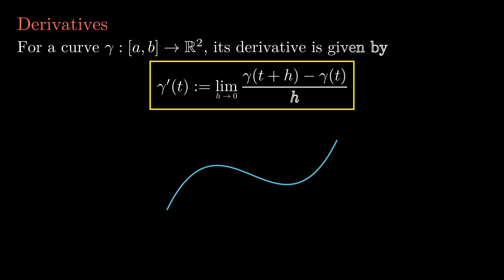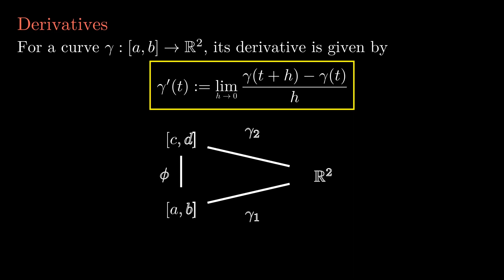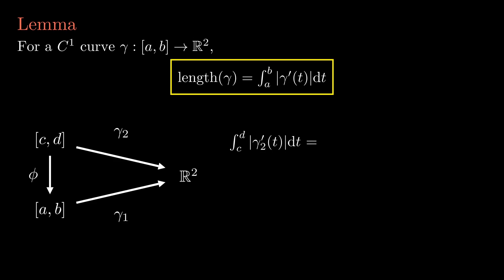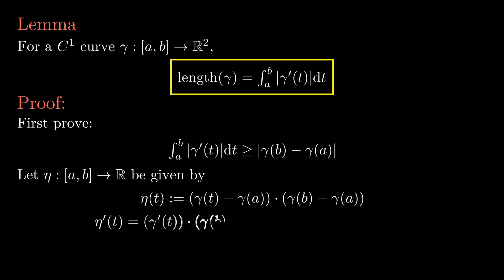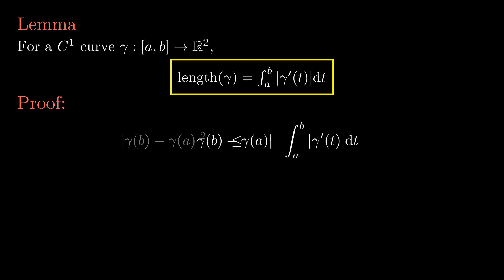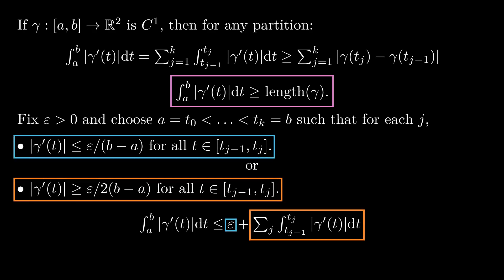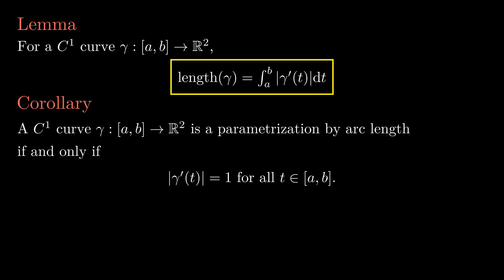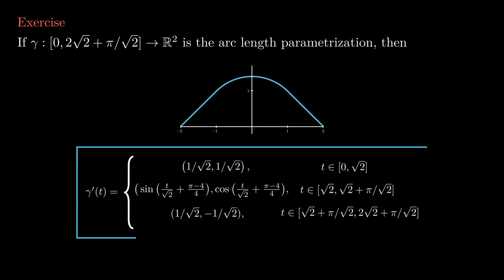Differential Geometry - 3 - Smooth Curves x Length Formula